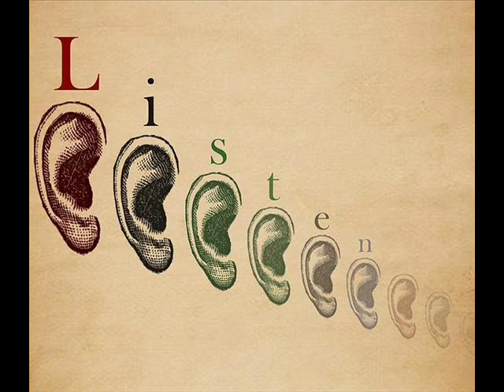Talk about English - Academic Listening Part 6 - Lectures: the conclusion (BBC Learning English)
There you can find this podcast supported by text and translation. And other interest podcasts.